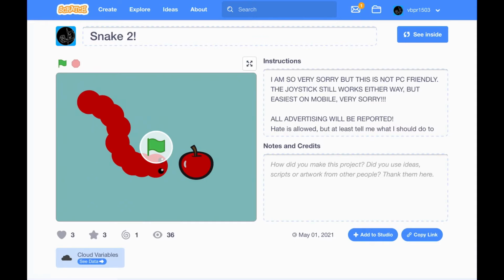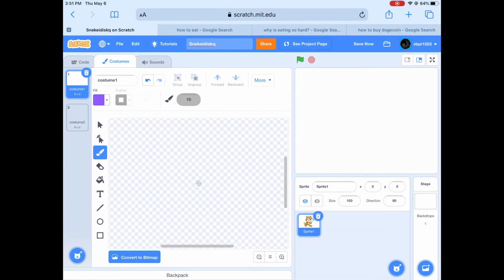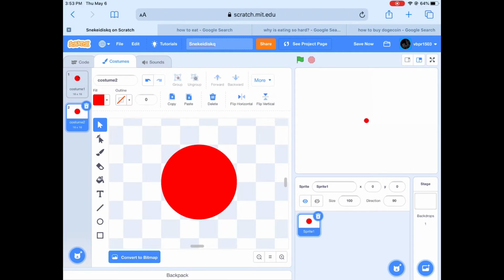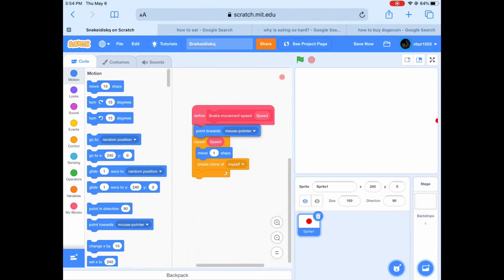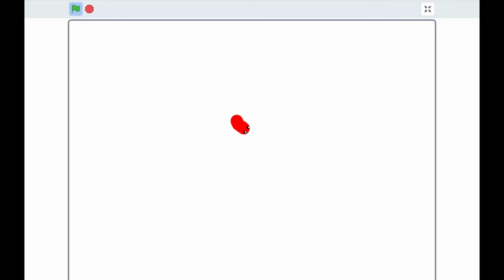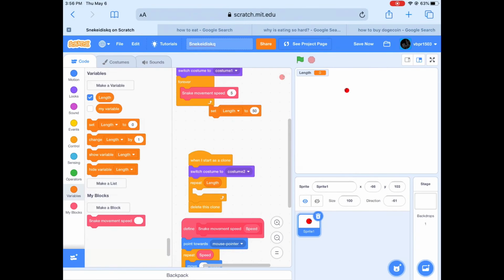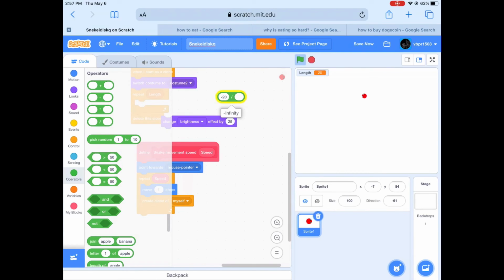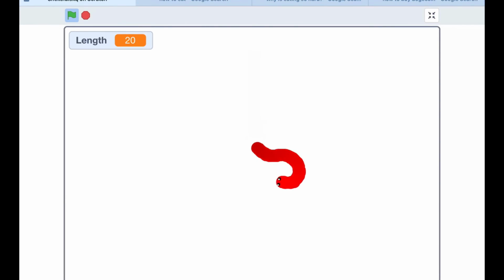How to get a scratch snake in your project!!!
This is a fun tutorial on how to make a cool scratch snake in your projects! It’s really cool and I wanted to share it with you!!! Sorry the video is too long, put it is 2 times speed if you’d like :)